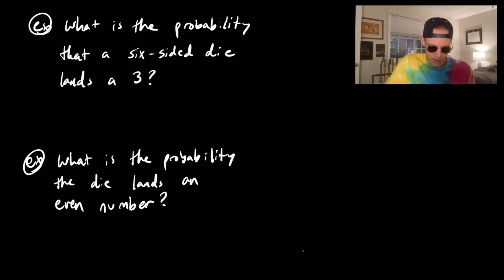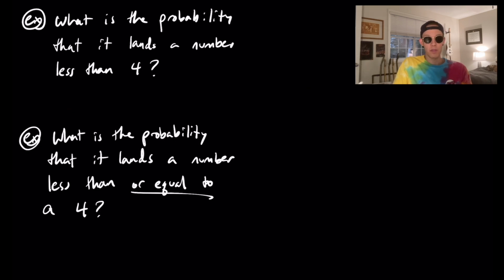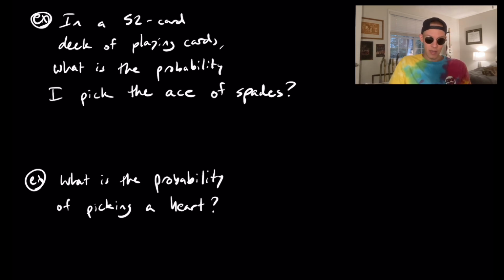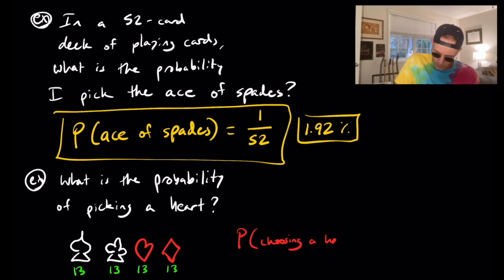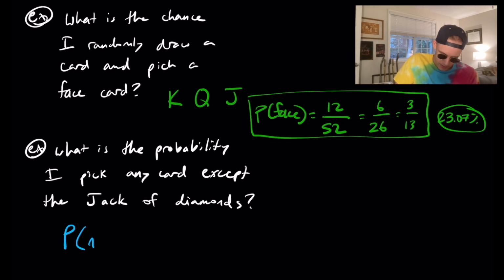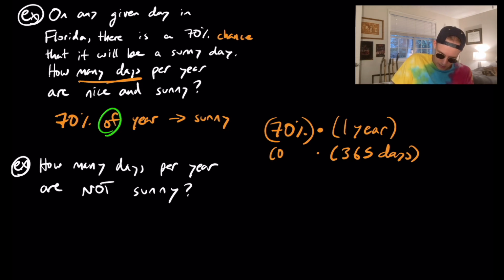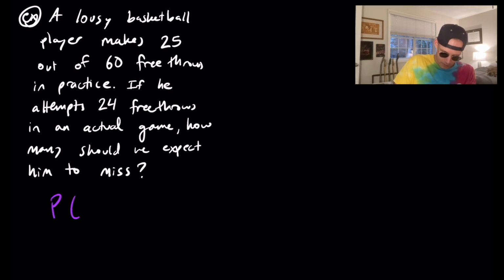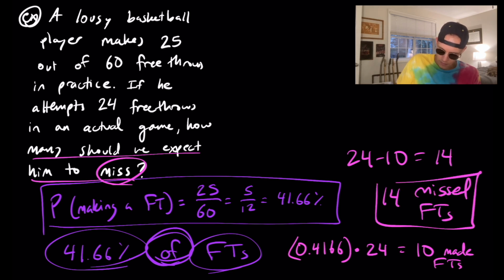SIMPLE Probability Examples